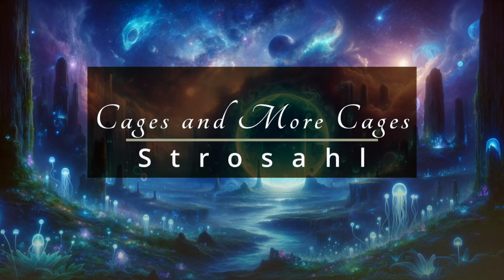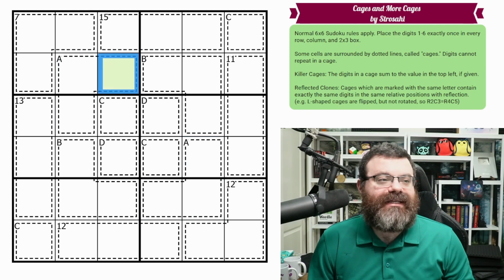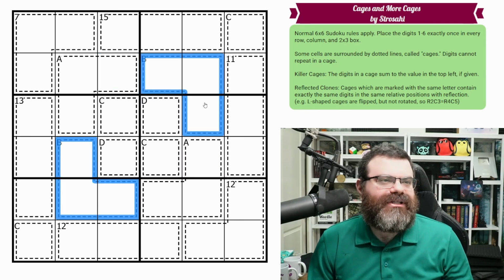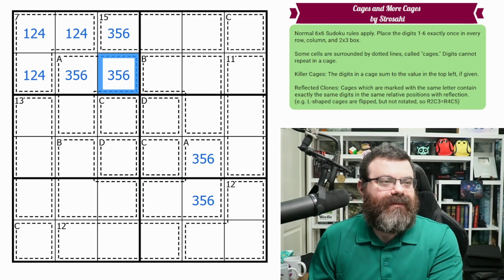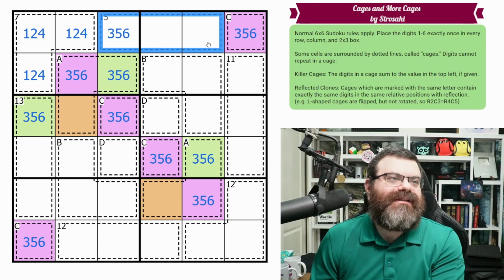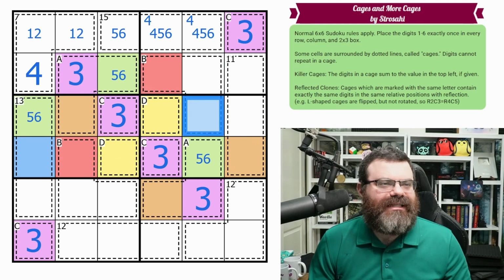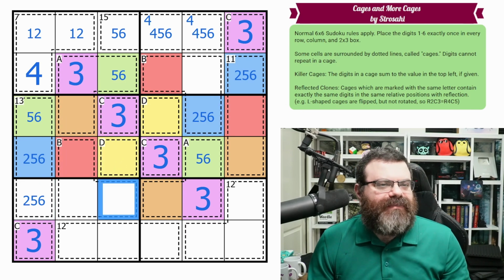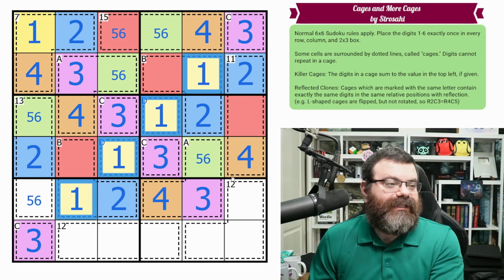Sudoku Adventure #728 - "Cages and More Cages" by Strosahl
0:00 Rules
2:49 Solve